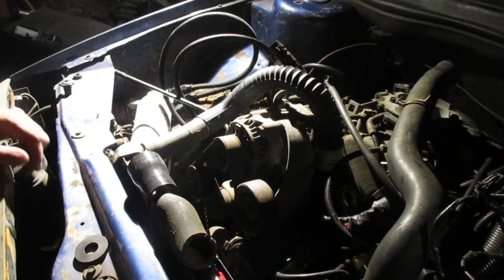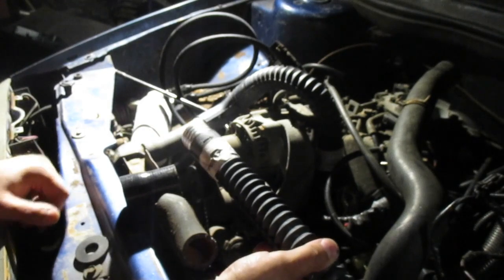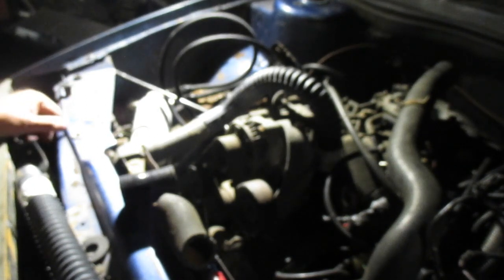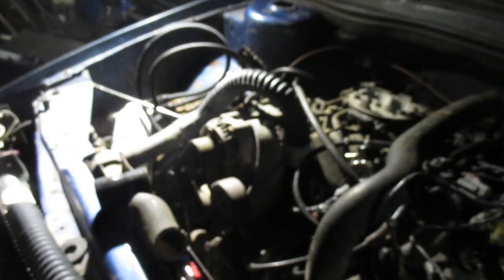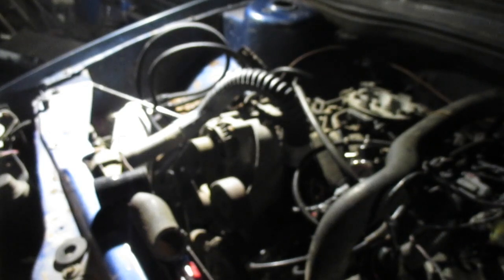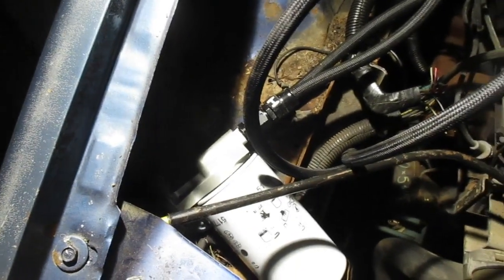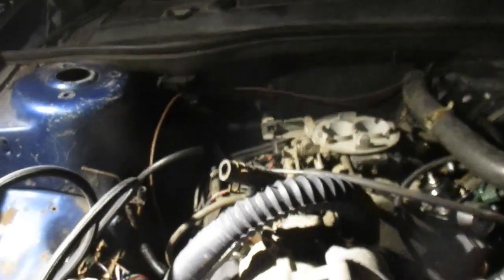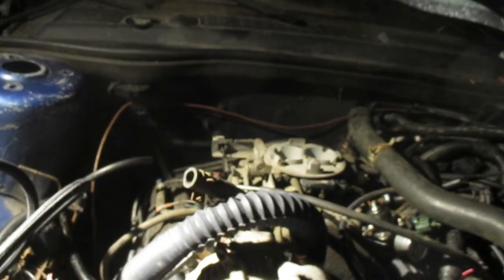4WD Daytona - The (Almost) Last Part for the Cooling System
I'm almost ready to put the Daytona cooling system together. I have an inline radiator cap spigot and a 90 degree elbow on the way, so I can put a radiator cap in the middle of the top radiator hose. (It's higher than the radiator, so that ain't gonna fly without some extra engineering.)